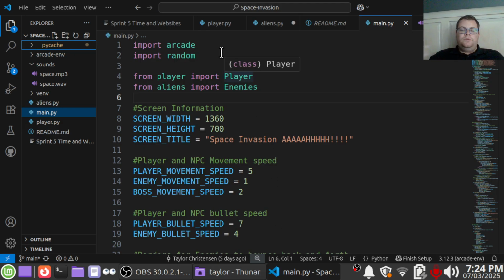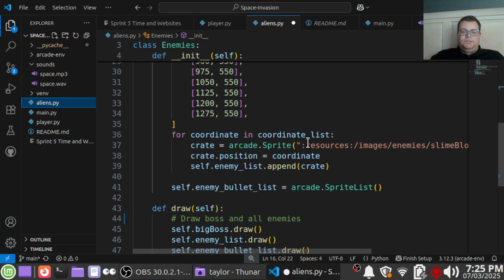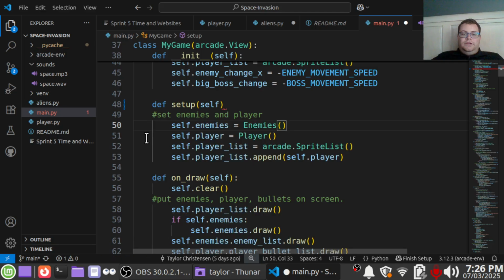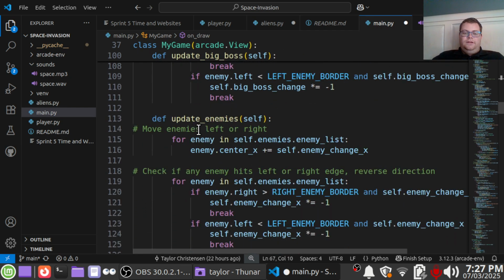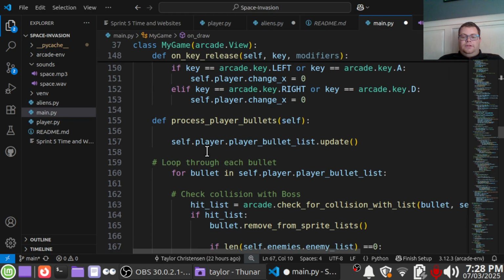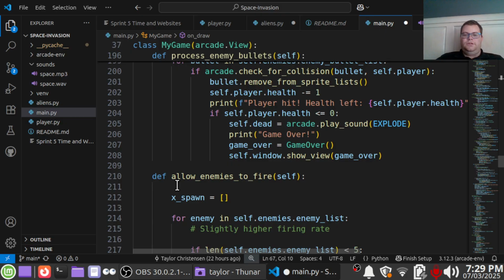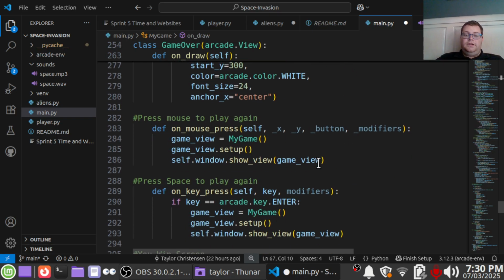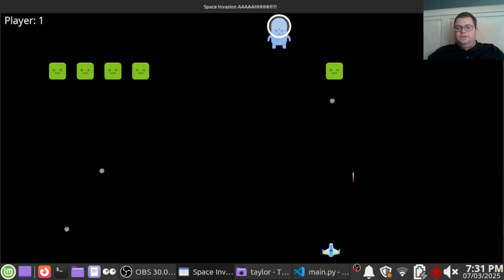Space Invasion Demo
I created this program using python language with arcade as the framework